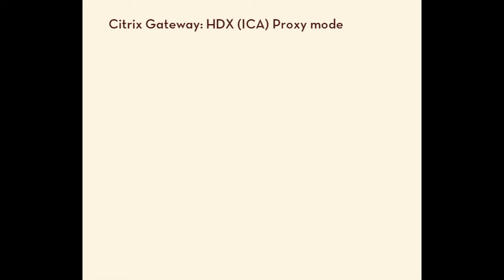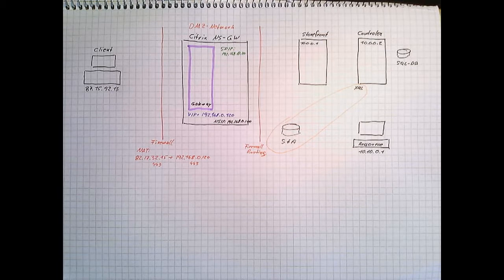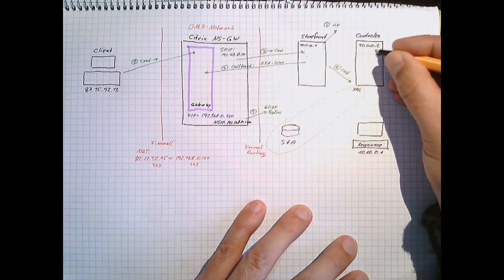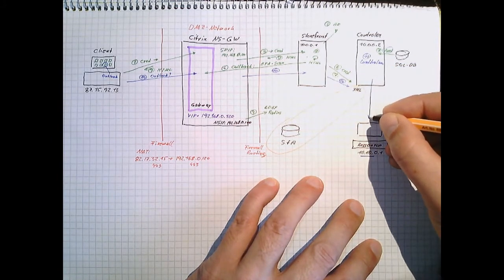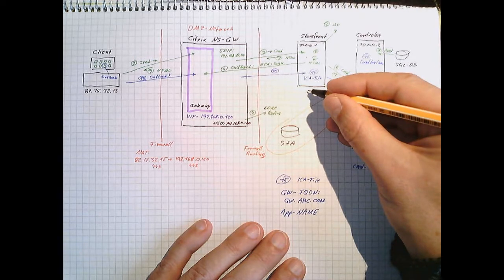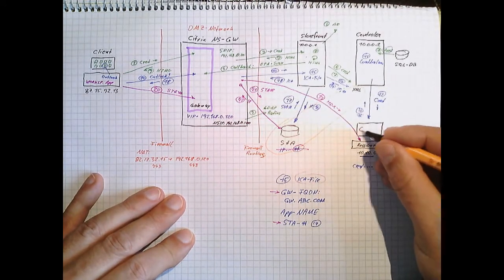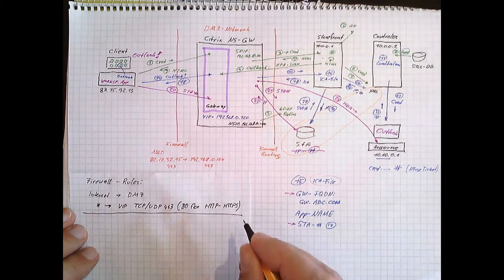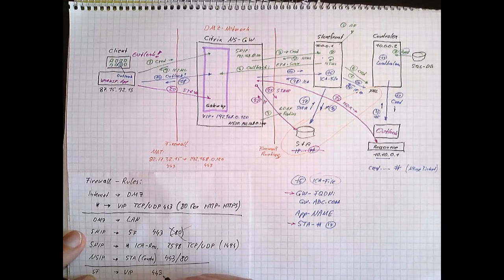Whiteboarding session: Citrix (NetScaler) Gateway - ICA Proxy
A whiteboarding session about ICA/HDP Proxy on Citrix NetScaler Gateway

I'm sorry, I had hardly time for whiteboarding, so that's why it took that long to get new content.

ATTENTION: There is a bug in this video's Firewall section: STA-Traffic comes from SNIP, not NSIP!